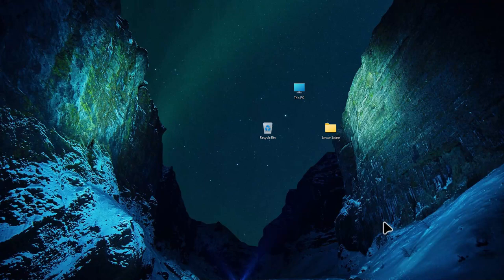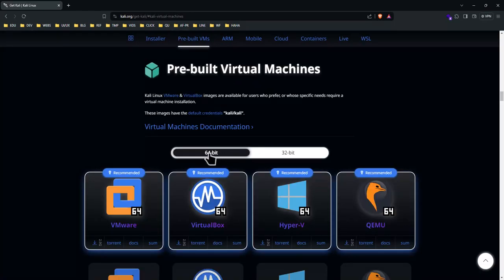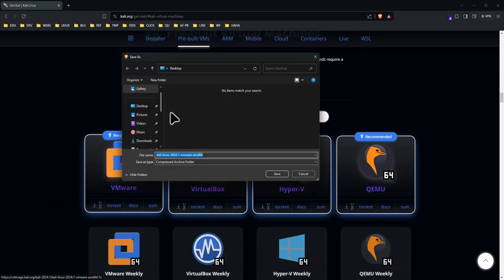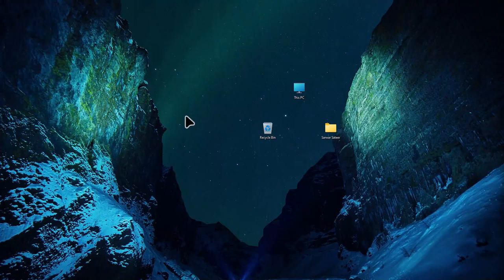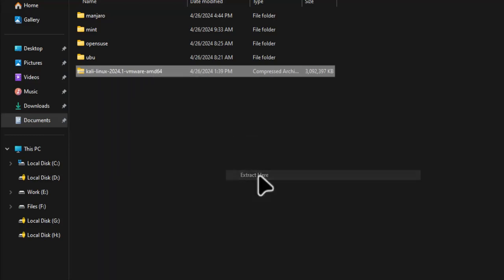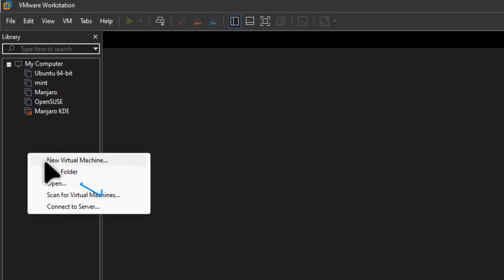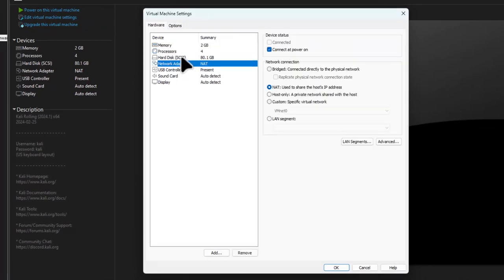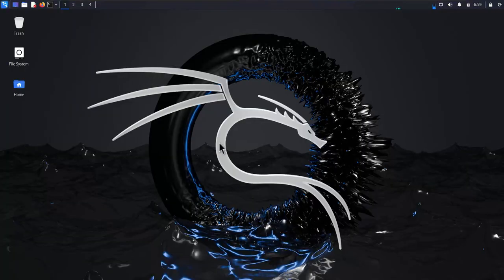How to install Kali Linux on VMware [Easiest Way]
I show you the easiest way to download and install Kali Linux on VMware.